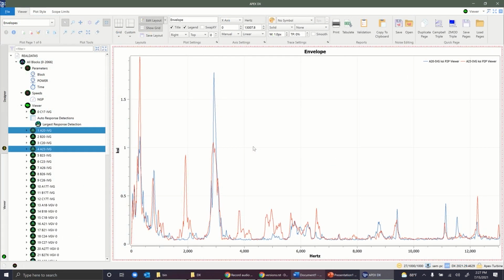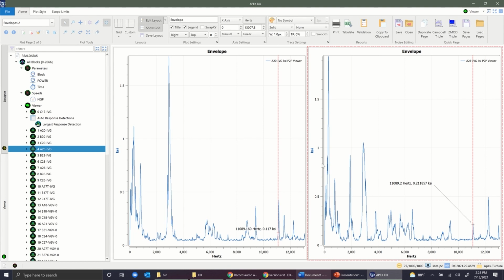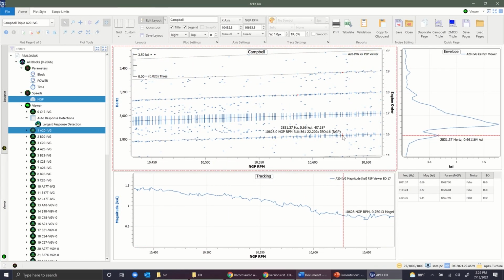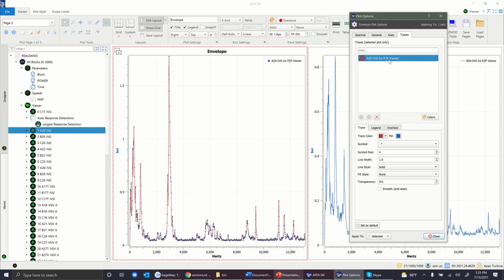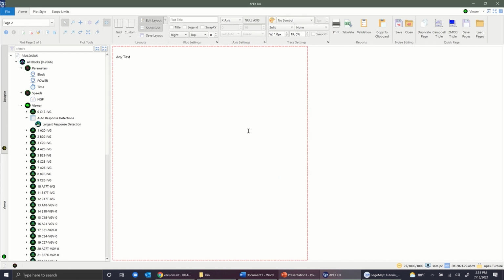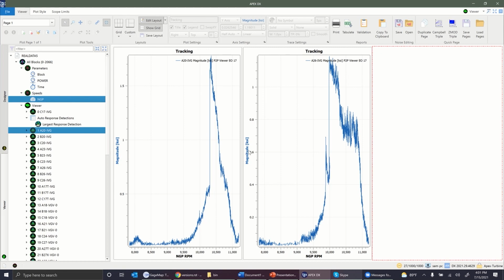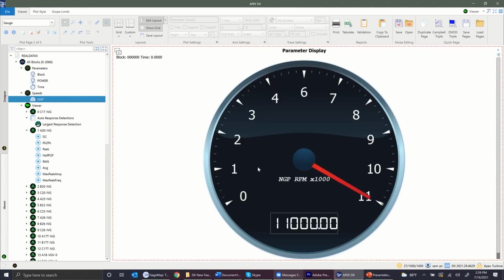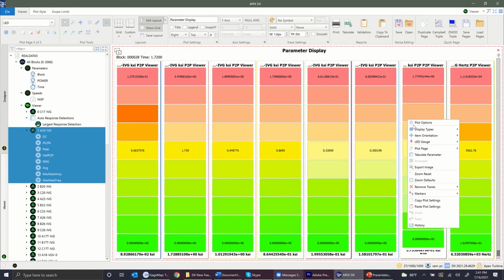APEX DX Offline Analysis Software Update 2021.26 Feature Updates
This is a short video demonstration of a few of the feature enhancements to Apex Turbine's DX Offline Analysis Software.

Feature updates include:
• Cursor Linking
• Format Painter
• Text, Image and Parameter Plot type additions
• Tracking plot signal subtraction
• Updates to Tabulate feature

If you would like to see the full list of feature updates and improvements, please